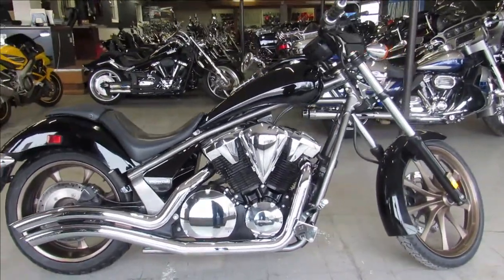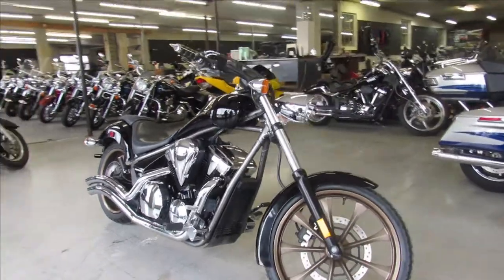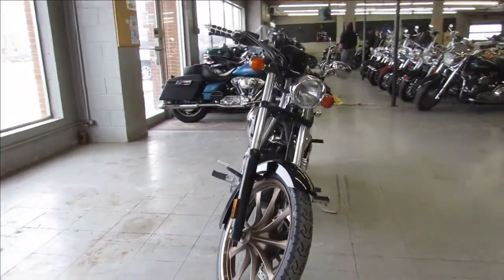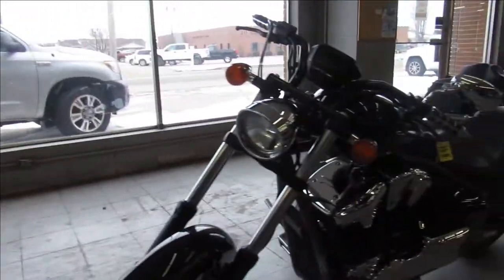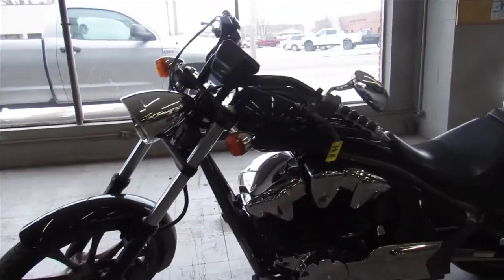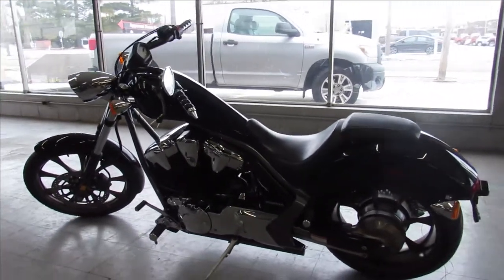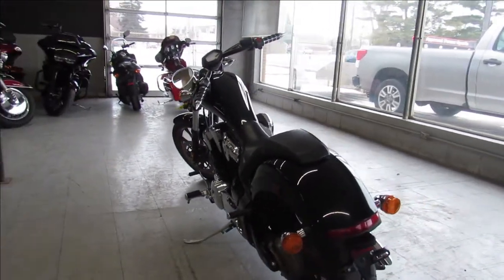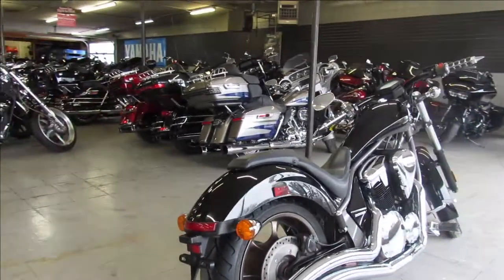2015 HONDA FURY U5553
USED HONDA FURY FOR SALE IN VIVID GLOSS BLACK AND TONS OF CHROME! THE COBRA EXHAUST SOUNDS AS COOL AS IT LOOKS! JUST SERVICED AT A FACTORY AUTHORIZED HONDA DEALERSHIP, INSPECTED, ALL FLUIDS CHANGED, CERTIFIED AND INCLUDES WARRANTY! WHY BUY NEW? SAVE THOUSANDS!!